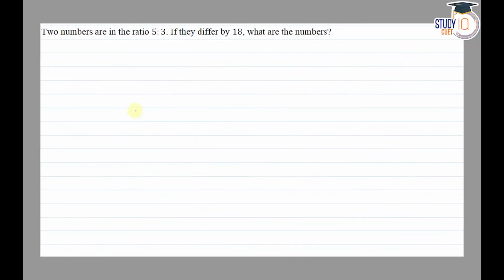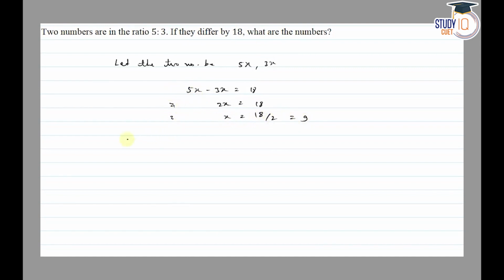NCERT Solutions Class 8 Maths Chapter 2 Ex 2.2 Question No. 5 | Linear Equations in One Variable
*Question* -
Two numbers are in the ratio 5:3. If they differ by 18, what are the numbers?

In this video, explore the step-by-step NCERT solution for Class 8 Maths Chapter 2 Exercise 2.2, Question 5, focusing on linear equations in one variable. Gain clarity and understanding as we tackle this mathematical problem comprehensively. Expertly explained, this video aids in mastering the concepts of linear equations, empowering you for academic success. Join us for an in-depth analysis and solution to this textbook question.